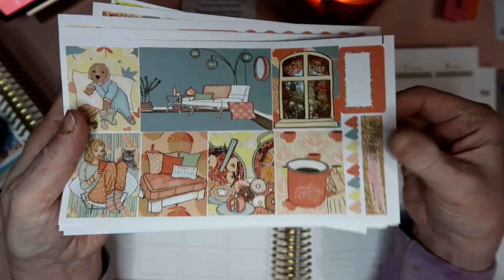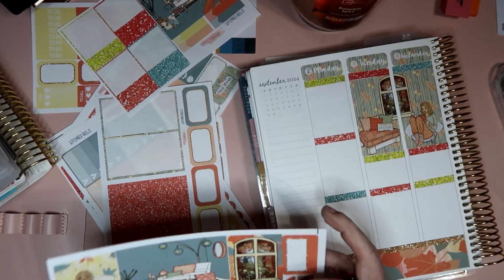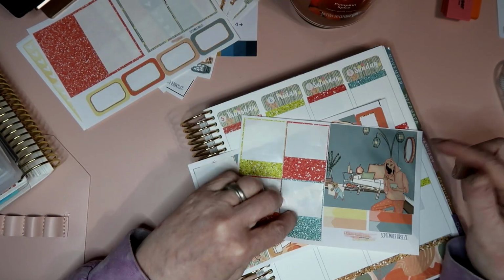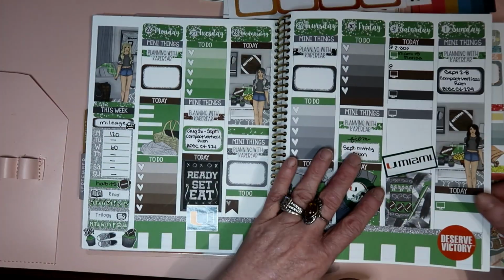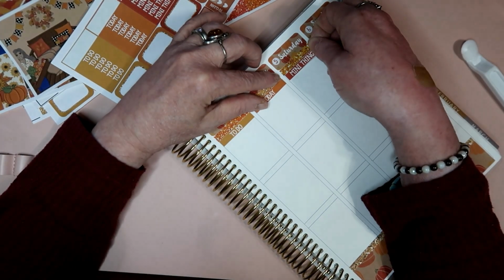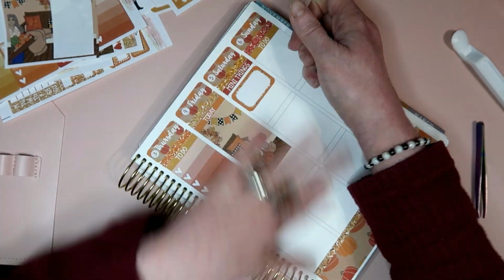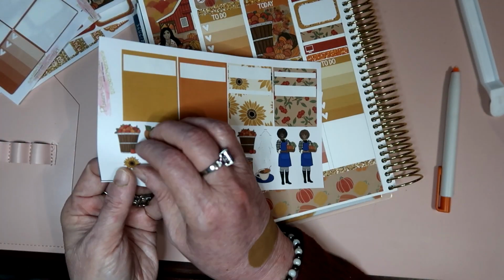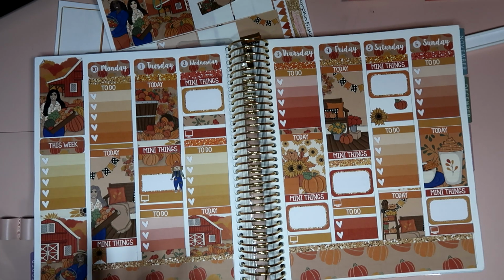Erin Condren Vertical Memory Spreads for Sept 2 - Oct 6 brought to you by Planner Sister Stickers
Sept 2-8 "September Breeze"
Sept 9-15 "Color of Fall"
Sept 16-22 "Apple Spice"
Sept 23-29 "Farmers Market"
Sept 30 - Oct 6 "Pumpkin Picking"
Below you will find links to the products I use and also my referral link for Erin Condren...this does not cost you anything in fact you will receive $10 off your first order.

SHOPS I ENJOY USING AND LOVE SUPPORTING:
Black Dog Sticker Co on Etsy:  KARENPR20 (20% Discount)
Planner Sister Stickers on Etsy: PLAN25 (25% Discount)
Mandy Lynn Plans on Etsy and on mandylynnplans.com: WENDY10 (10%  Discount)
Plan Sarah Plan on Etsy: KAREBEAR15 (15% Discount)
Caffeinated Cait on Etsy:  KAREBEAR20 (20% Discount)
OK Plans on Etsy:  KAREN20 (20% Discount)
and Etsy: PKLOVE20 (20% Discount)
Run With Craft Scissors on Etsy: (I purchased the planner clips from Lesley): THANKYOU15 (15% Discount)
Life In Envelopes on Etsy: YOUTUBE15 (15% Discount)
Perfect Prints Co on Etsy: SABRINA20 (20% Discount)
And last but NOT least ... this is the planner that I use and love